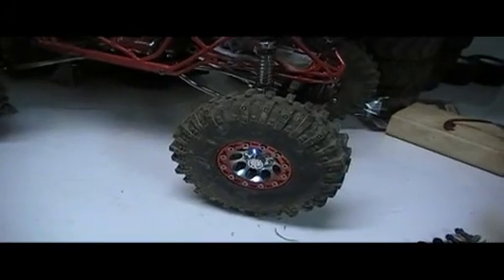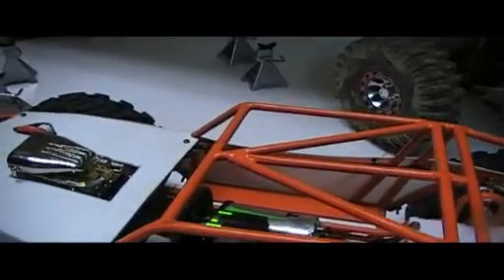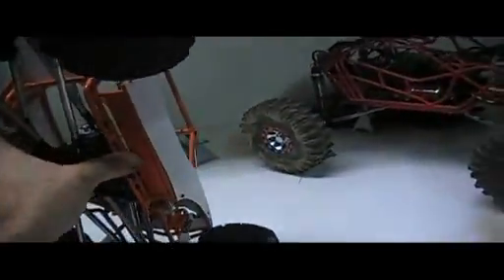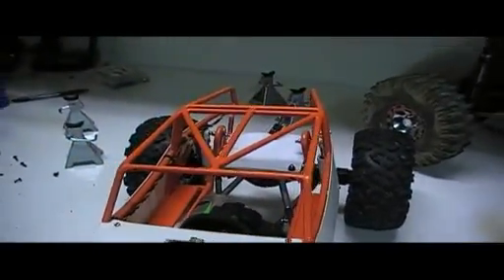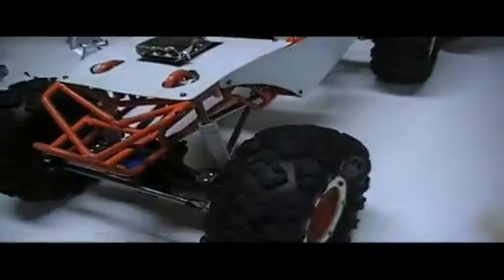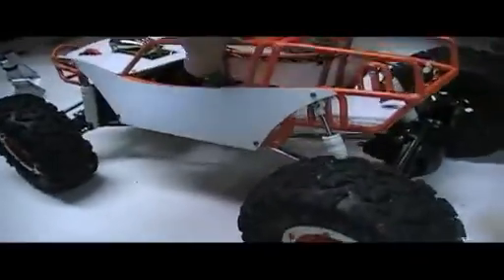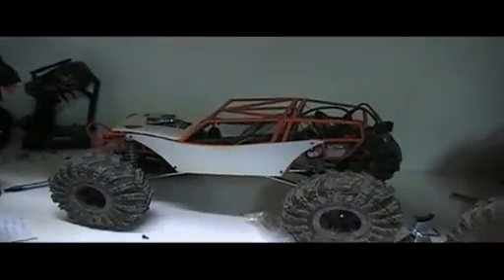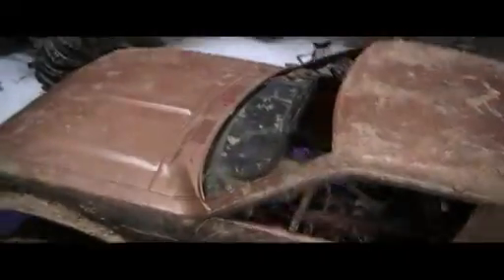Meet Ol' Orange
Yet another new face in the studio. I picked this one up from a great guy on RCCrawler.com, and its simply amazing. It features a Spyderwebs custom steel chassis and 4 link system with cantilever steering. Its sized for scx10 axles, and is the partner rig for Showtime. I bought this one for my son to have a more durable truck and to finally step up to the big leagues. Look for this one to be out on the trails following Showtime and a lot of solo runs as well as updates as well.